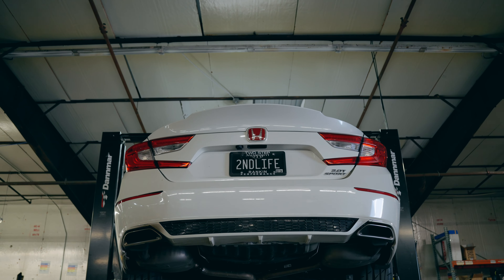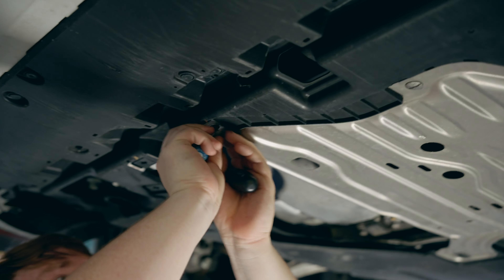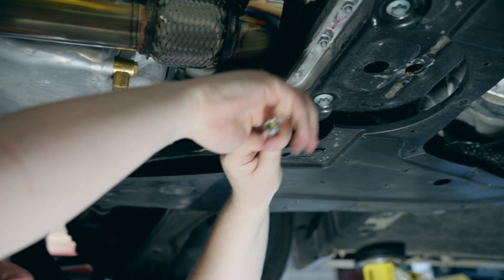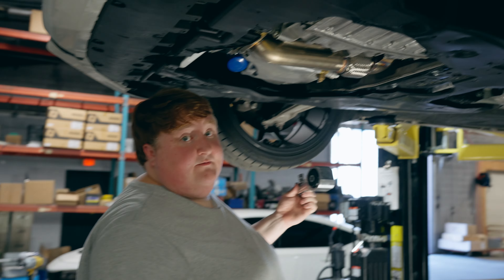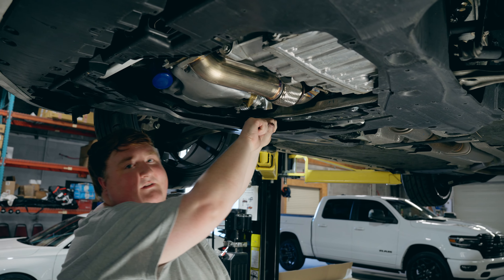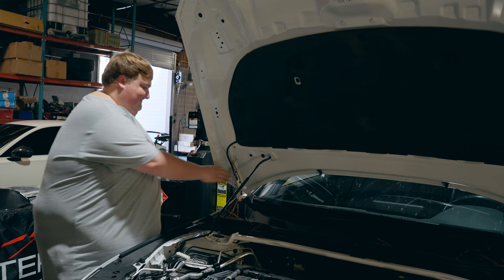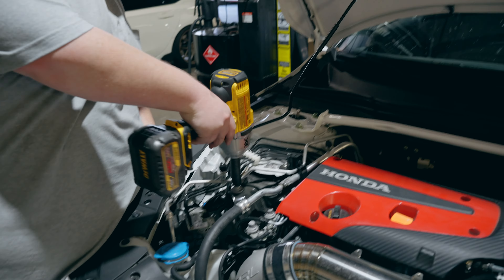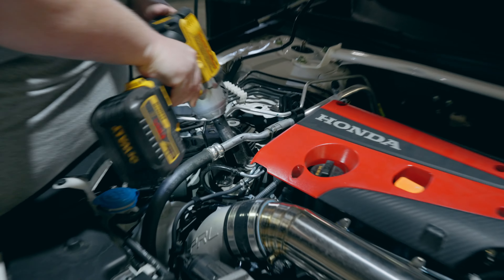Two Step Performance / Product Install Video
Here's another awesome video we did for @TwoStepPerformance